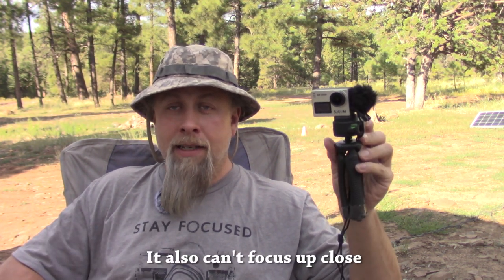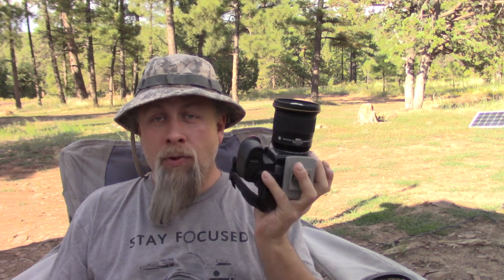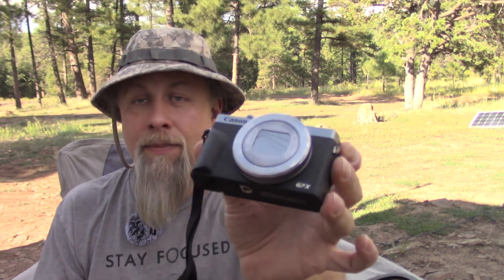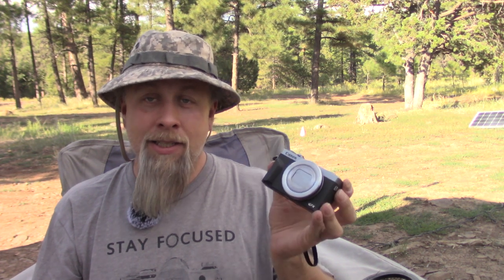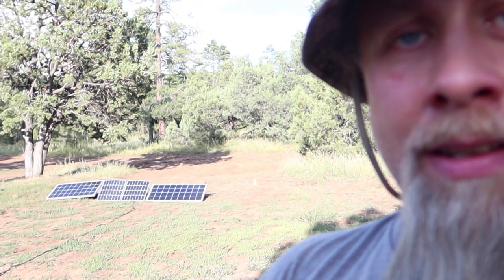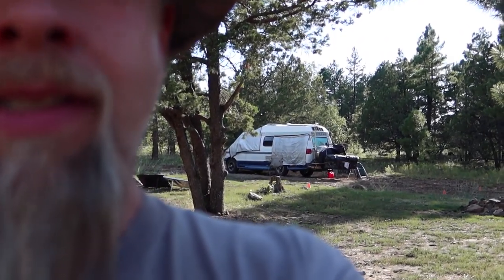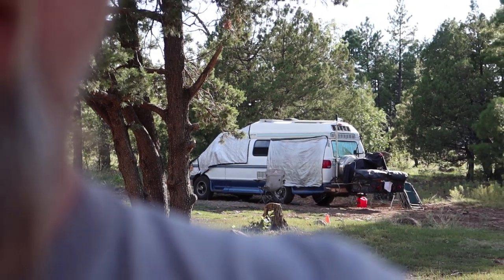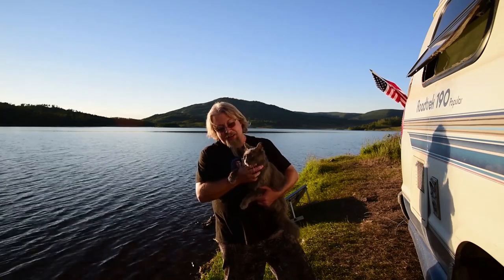Canon G7X Mark III Camera Review - A Vloggers Dream Or A Nightmare?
I review the Canon G7X Mark III point and shoot camera from a vlogging perspective. Is it the best YouTube vlogger camera ever or is it a utter pile of trash? You decide!
Canon G7X Mark III on Amazon
under "Camera Gear".

Click to see nearly 400 Amazon products I have tested, used, and recommend on this channel.